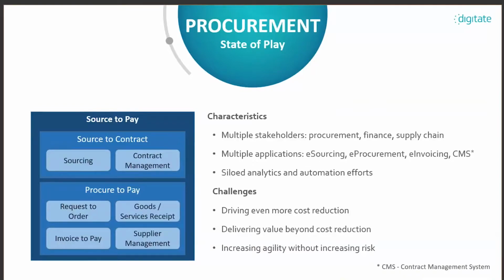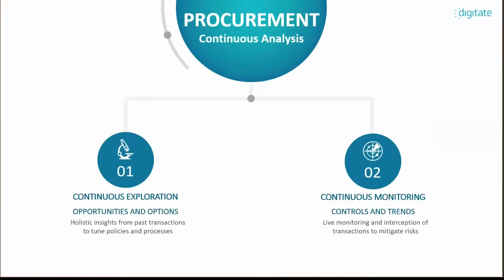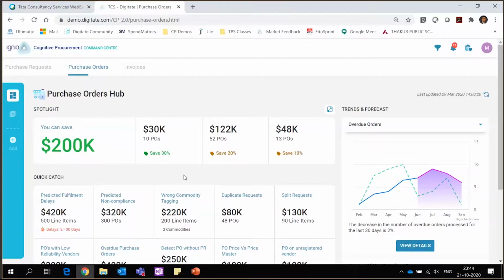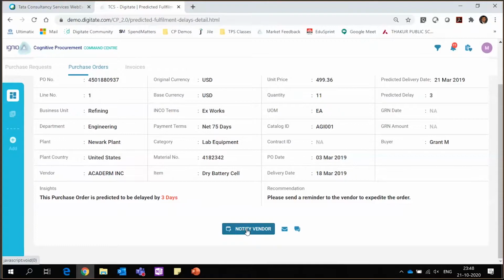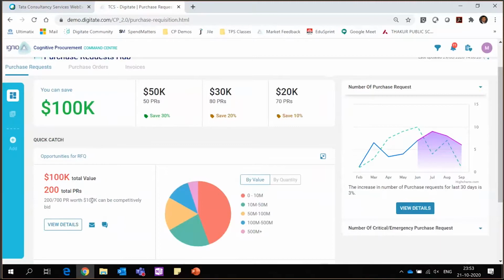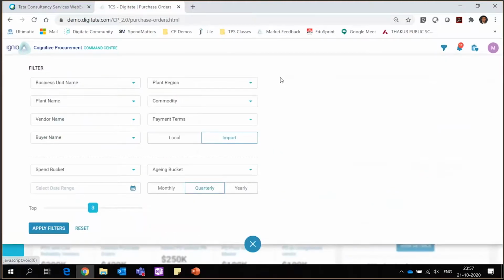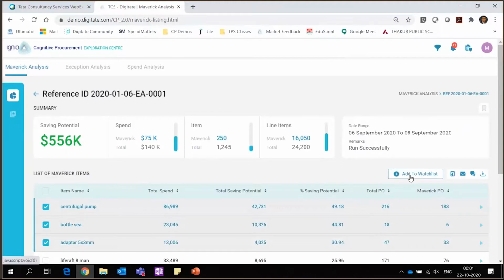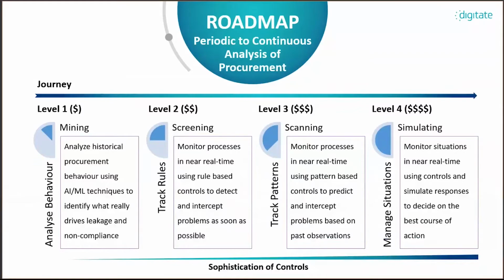Real time Procurement Analytics for an Improved Bottom Line webinar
Do you have spend leakage, a higher cost of operations, and non-compliance? What if your enterprise could autonomously adapt to procurement opportunities and problems in real-time?

Watch this webinar to understand how you can explore, monitor and intercept procurement transactions to reduce spend leakage and non-compliance. We will cover:

- The evolving nature of procurement analytics through the infusion of AI
- Controls that can be monitored in near real-time using ignio™ Cognitive Procurement
- A roadmap for Continuous Controls Monitoring

You will walk away knowing how you can optimize spend, reduce your operations costs, and improve compliance.

View it today!